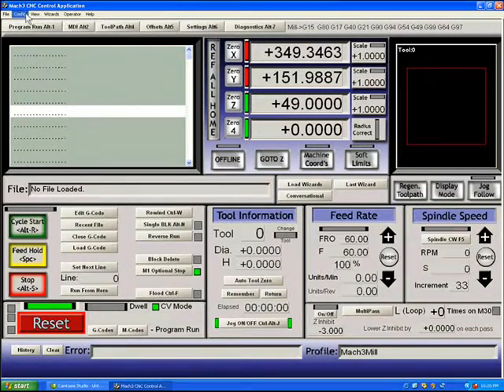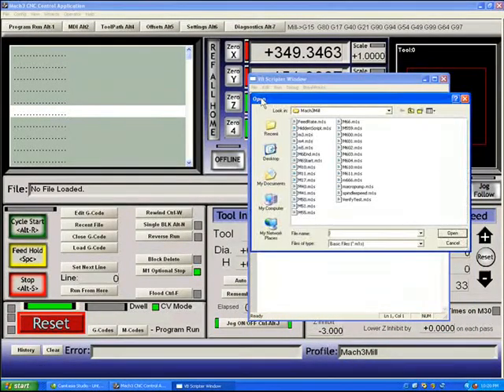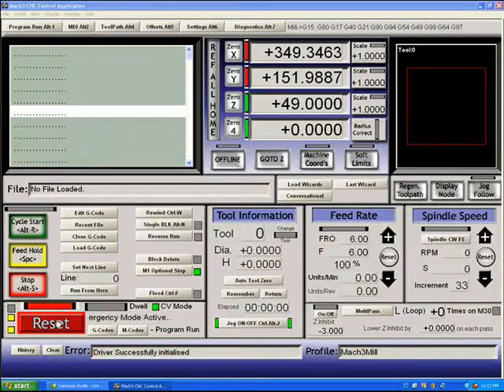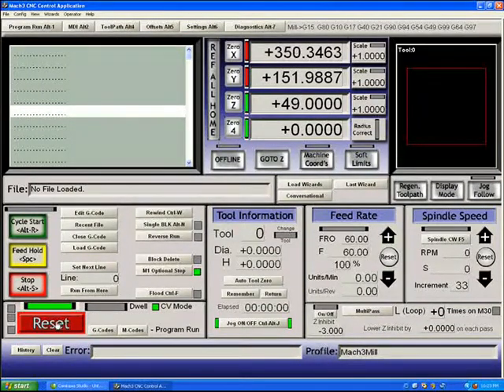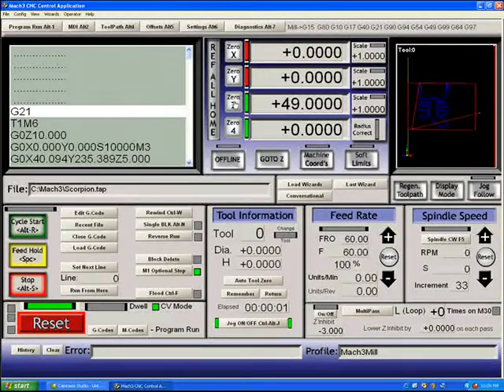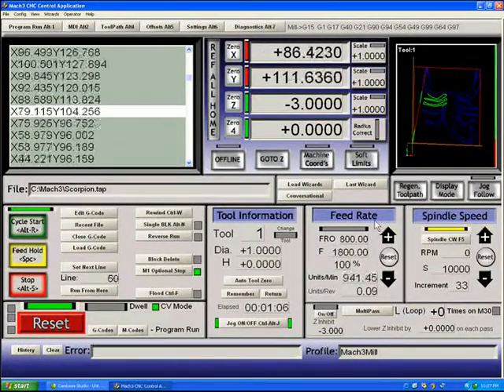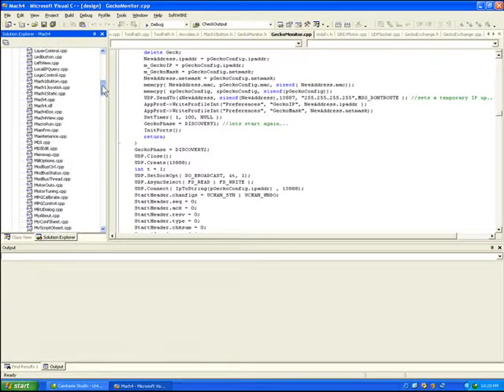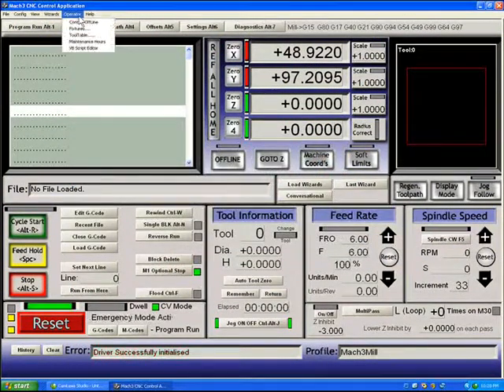Introduction to MacroPumps